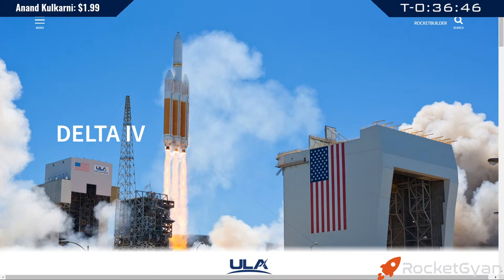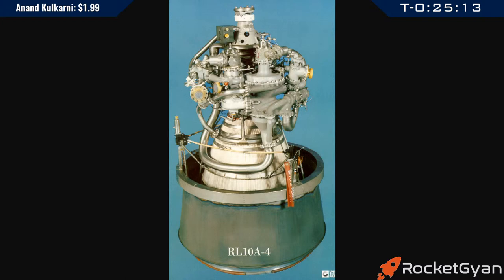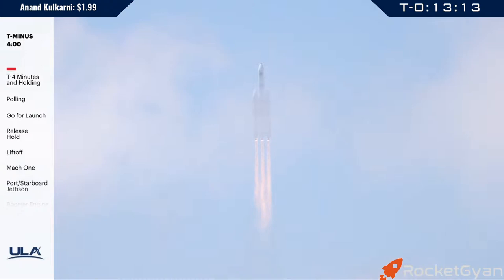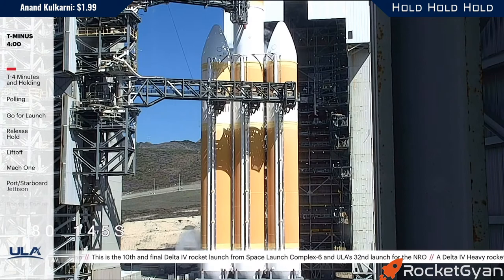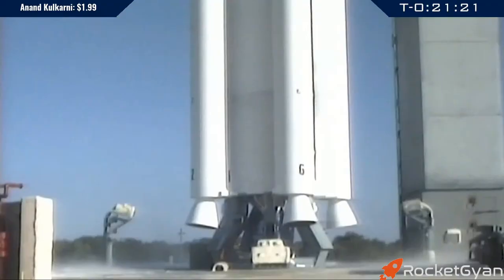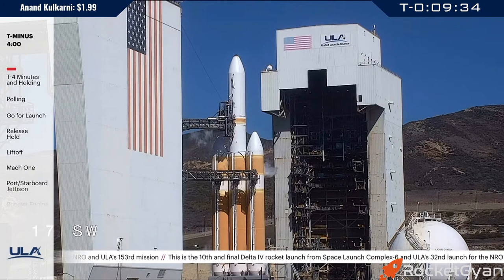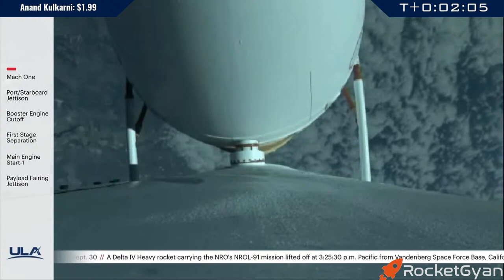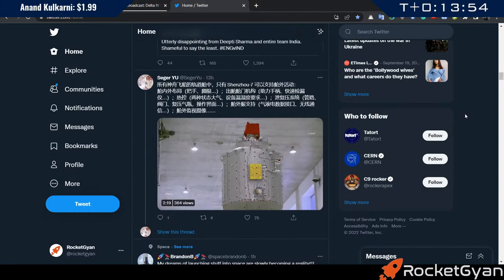ULA Launch Delta IV heavy LIVE | Delta iv heavy Launch NORL-91 Last launch from Vandenburg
ULA will be attempting to Launch delta iv heavy for its last launch from vandenburg Airforce station or west coast carrying NROL-91 Mission to space.

A United Launch Alliance (ULA) Delta IV Heavy rocket will perform the NROL-91 mission in service to the National Reconnaissance Office (NRO) and the Space Force's Space Systems Command (SSC). Liftoff will occur from Space Launch Complex-6 at Vandenberg Space Force Base, California.

Launch Date and Time: Sept. 24, 2022 at 2:53 p.m. PDT (5:53 p.m. EDT; 2153 UTC)

Go Delta! Go NROL-91!

Due to the classified nature of the NROL-91 mission, little information is known. However, it is suspected that this mission is part of the NRO’s Keyhole-11 (KH-11) constellation. This constellation is an electro-optical digital imaging constellation that provides real-time observation to the US government. It is thought that each satellite has a mass of ~15,000 kg and is built by Lockheed Martin.

Each satellite is thought to have a 2.4-meter mirror (the same size as the Hubble Space Telescope, which is based on the keyhole satellites), which would result in a ground resolution of .15 meters.

The Delta IV Heavy (Delta 9250H) is an expendable heavy-lift launch vehicle, the largest type of the Delta IV family. It is the world's second highest-capacity launch vehicle in operation, behind SpaceX's Falcon Heavy (in the reusable configuration with the expended core stage and two reusable side boosters), and closely followed by CNSA's Long March 5.[4][5] It is manufactured by United Launch Alliance and was first launched in 2004.

The Delta IV Heavy consists of a central Common Booster Core (CBC), with two additional CBCs as liquid rocket boosters instead of the GEM-60 solid rocket motors used by the Delta IV Medium+ versions. At lift off, all three cores operate at full thrust, and 44 seconds later the center core throttles down to 55% to conserve fuel until booster separation. The boosters burn out at 242 seconds after launch and are separated as the core booster throttles back up to full thrust. The core burns out 86 seconds later, and the second stage completes the ascent to orbit.

The launch vehicle uses three RS-68 engines, one in the central core and one in each booster.United Launch Alliance will be launching another satellite for the National Reconnaissance Office (NRO). The NRO has a contract with ULA to fly their NROL satellites on Delta IV Heavy rockets. ULA previously launched the NROL-44 mission on a Delta IV Heavy, the 12th overall launch of that rocket. NROL-82 will be the 13th launch of a Delta IV Heavy, leaving only three more planned launches for the expendable launch system, all for the NRO.